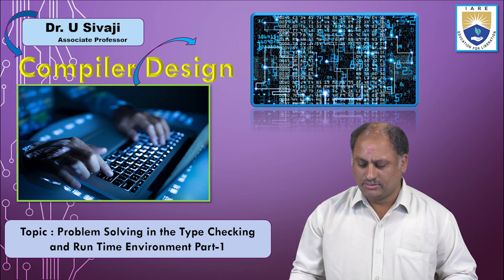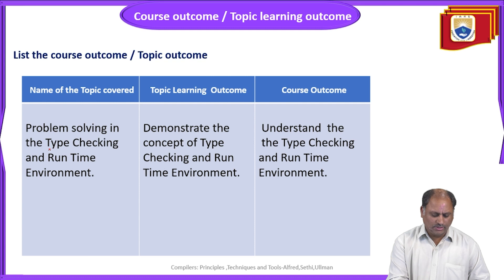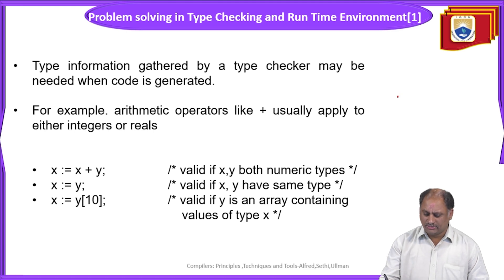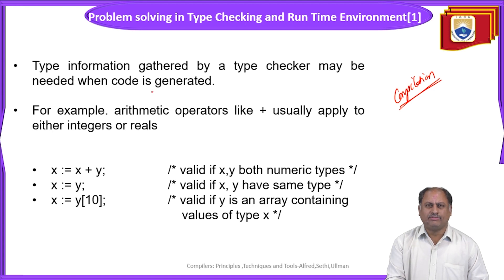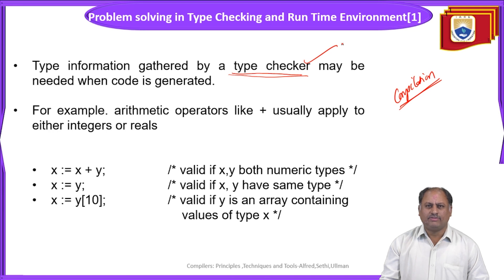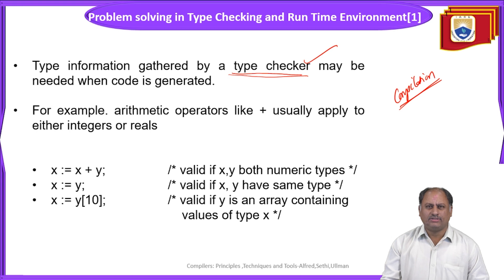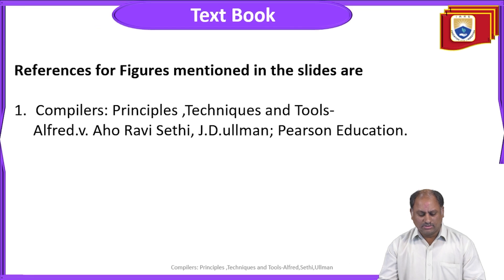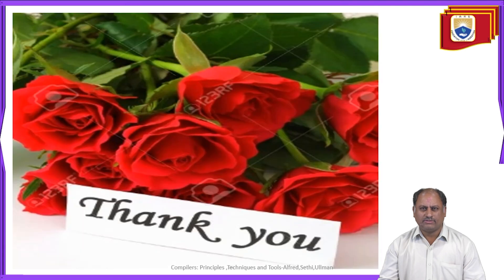Problem Solving in the Type Checking and Run Time Environment Part 1 by Dr. U Sivaji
Problem Solving in the Type Checking and Run Time Environment Part 1 by Dr. U Sivaji | IARE

Telangana, India.